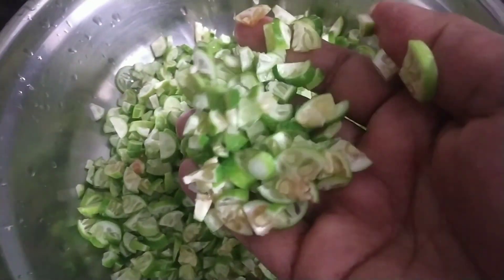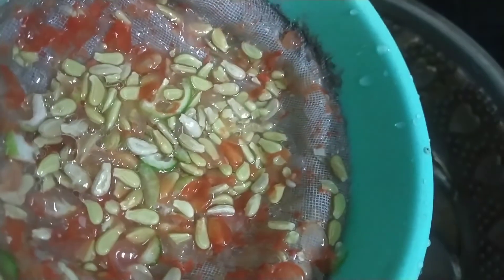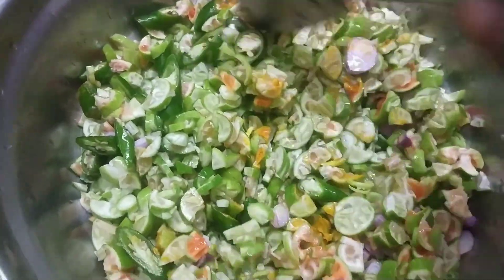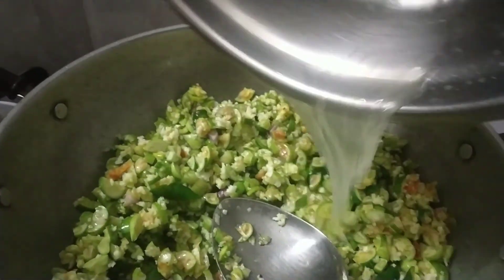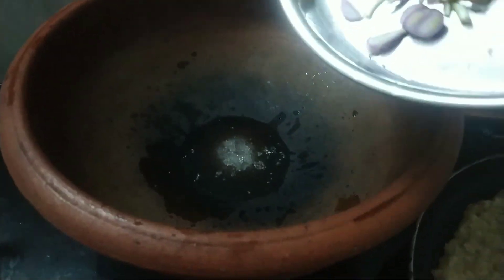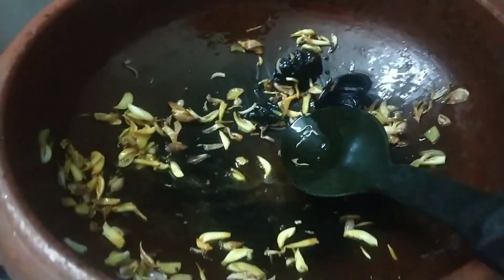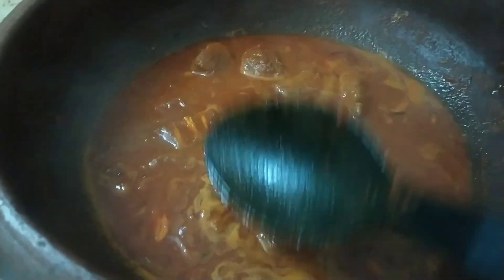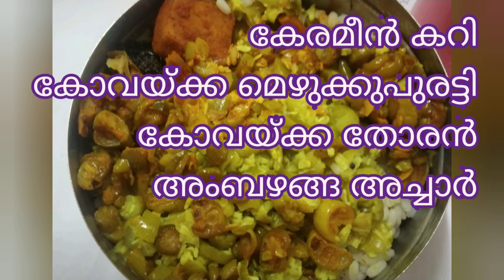വീട്ടിലെ കോവയ്ക്ക കൊണ്ട് തോരനും മെഴുക്കുപുരട്ടിയും